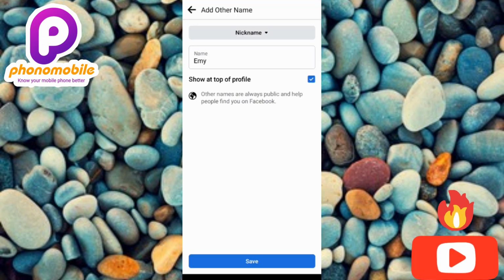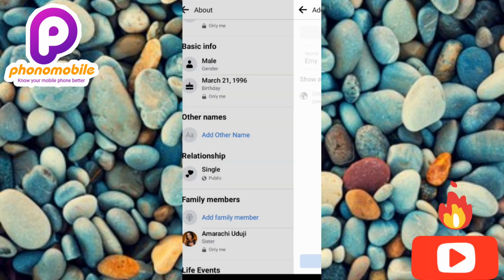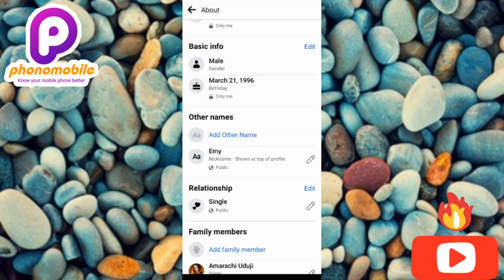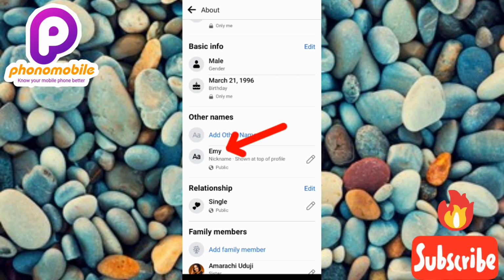How To Add Your Nickname To Facebook Account (2024)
This video is about how to add a nickname to your Facebook profile page. You will learn how to add your nickname to your Facebook account.